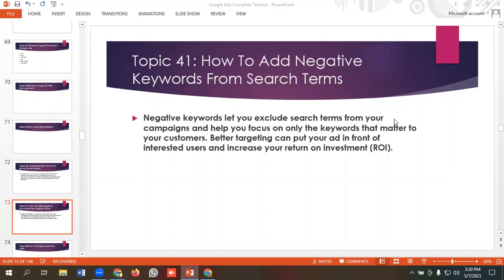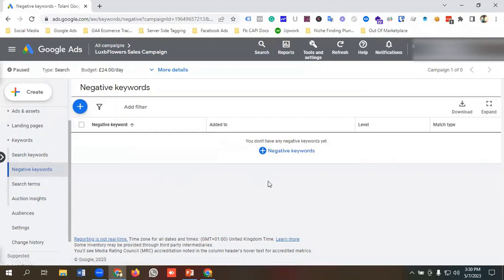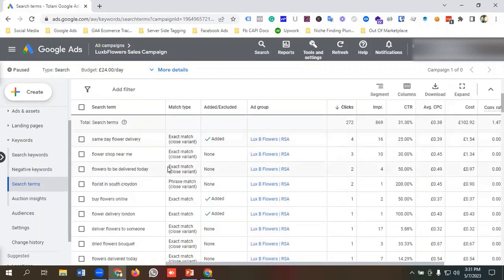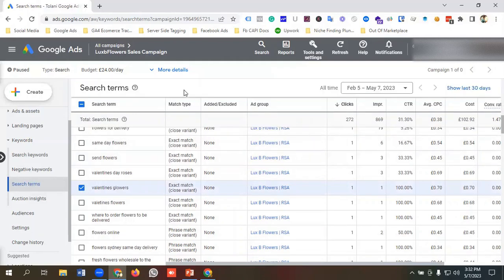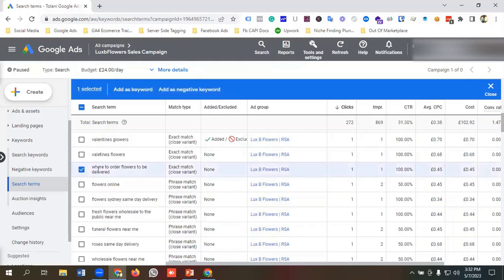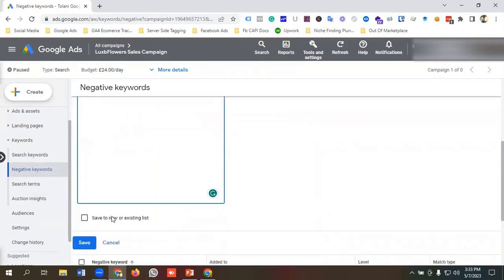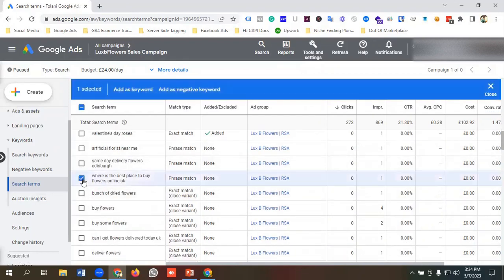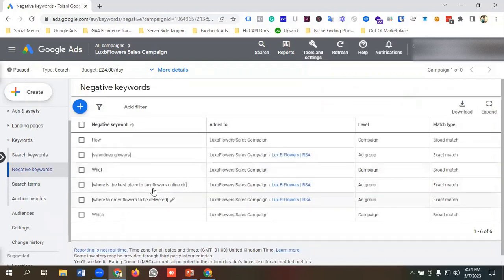How to Use Negative Keywords Using Search Terms to Increase ROI GoogleAdsCourse2023 | Part-66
In this video, you will learn how to use negative keywords to optimize your Google Ads campaigns and increase your return on investment (ROI). Negative keywords are words or phrases that you don't want to trigger your ads, such as irrelevant or low-quality search terms. By adding negative keywords to your campaigns, you can prevent wasting money on clicks that are unlikely to convert and improve your ad relevance and quality score. You will also learn how to use the search terms report to find and add negative keywords based on the actual queries that people use to find your ads. Watch this video and discover how to use negative keywords using search terms to boost your ROI and grow your business.

👉 How to Support:

2. Choose the number of virtual coffees you'd like to buy.
3. Leave a personalized message to brighten my day!
4. Get ready for some awesome perks coming your way as a token of my appreciation.